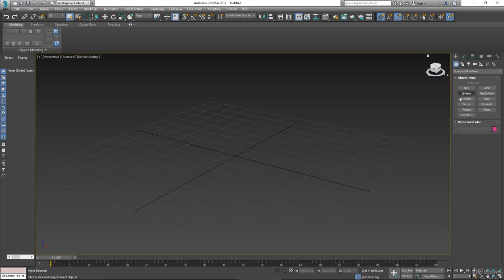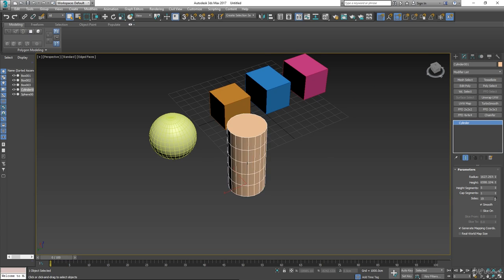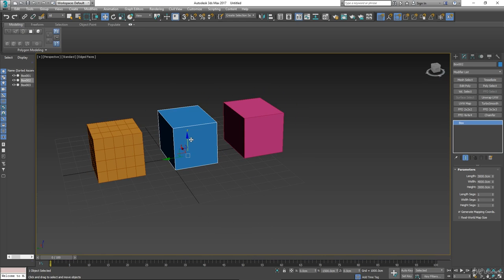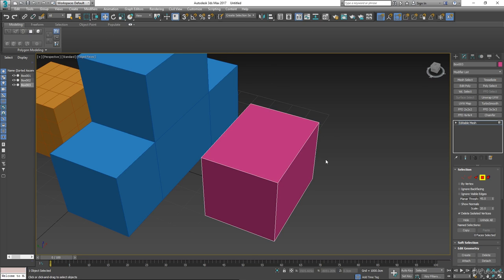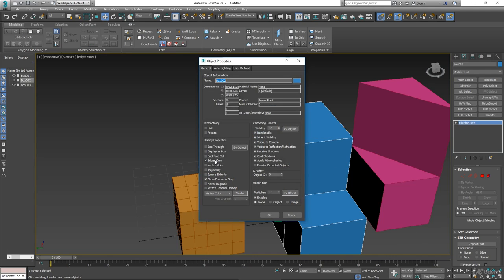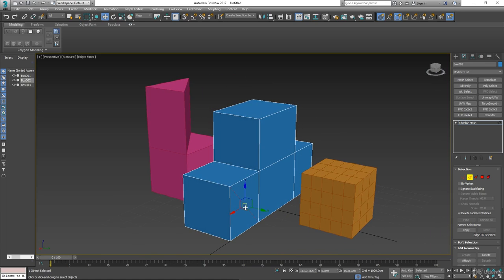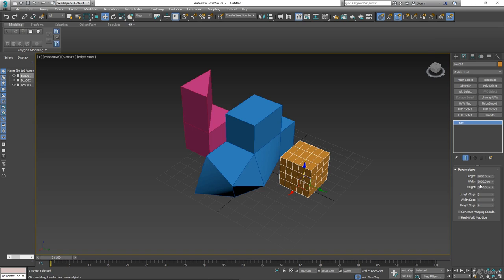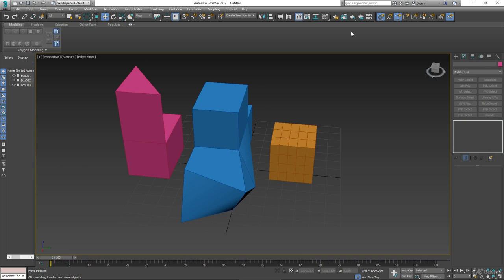9 Primitives, Mesh and Poly Mode